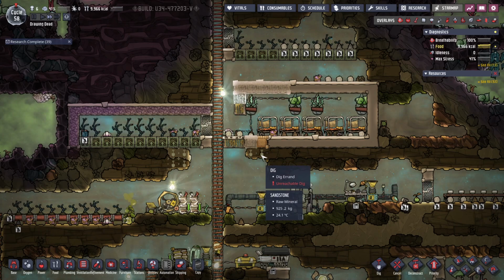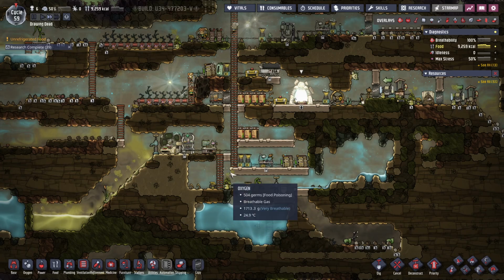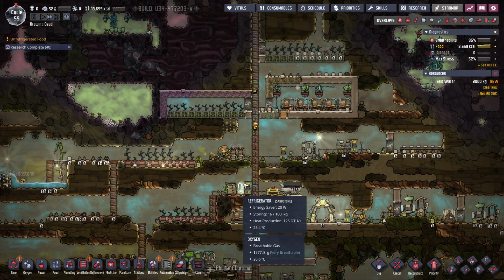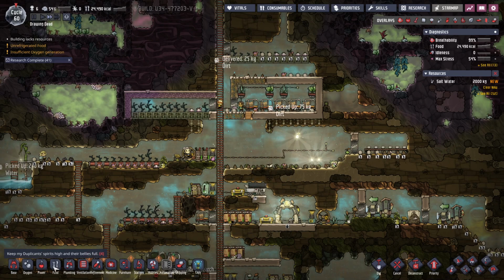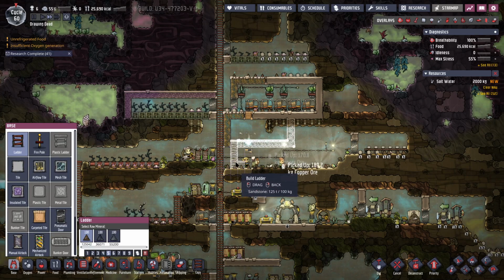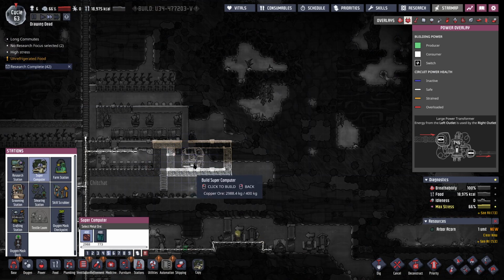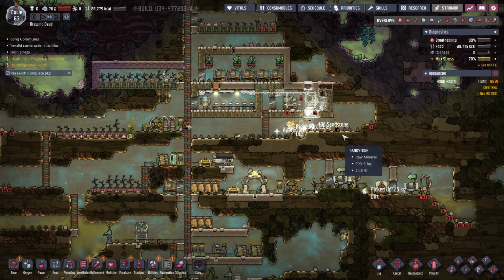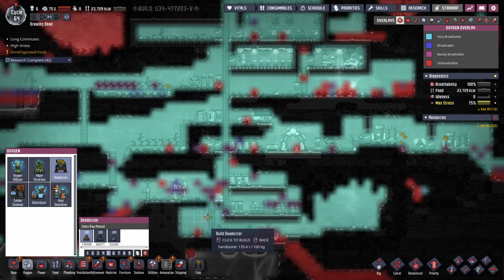#10: Travaldo is losing his mind (Oxygen Not Included)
Continuing on in my first ever game of Oxygen Not Included